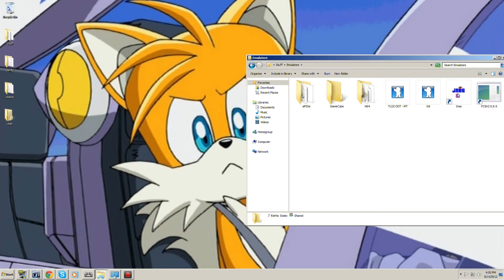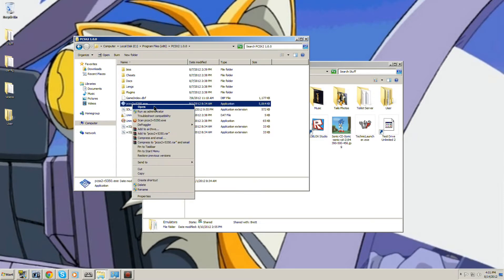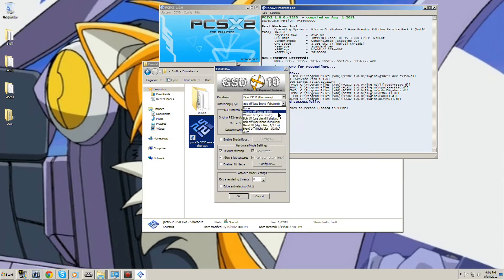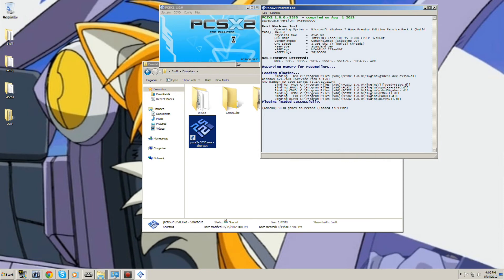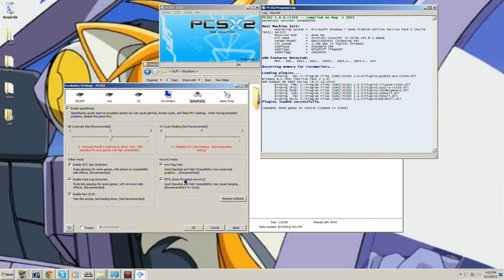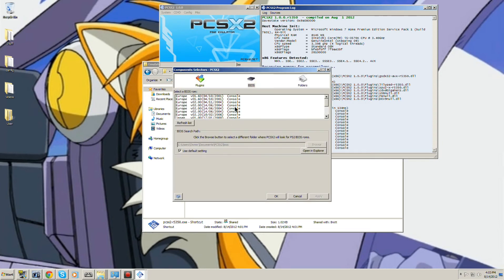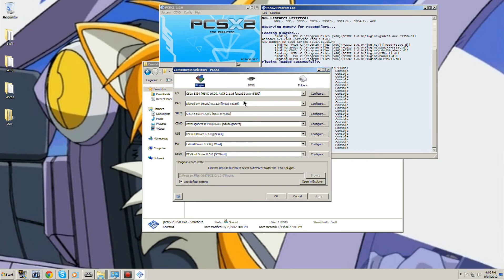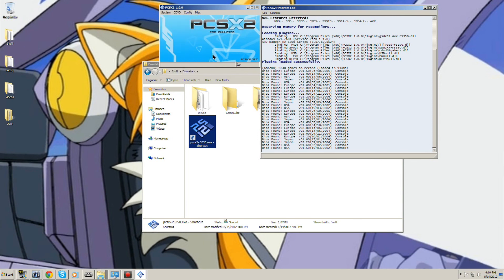My Pcsx2 Configuration!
I just slapped this together if it isn't good enough then i will redo it in more detail! this is a video for a request. Recommend Watching in HD.